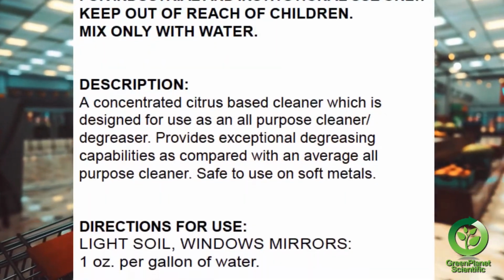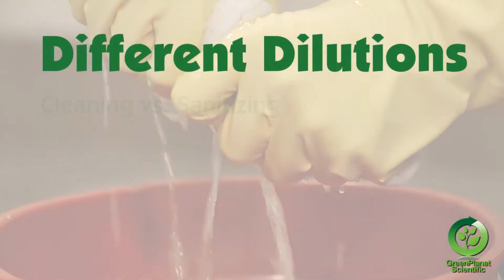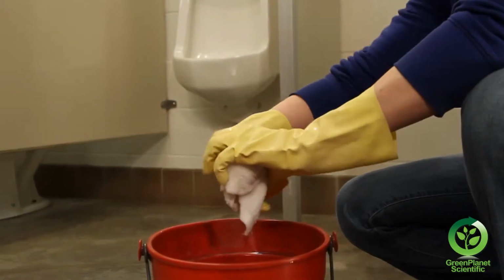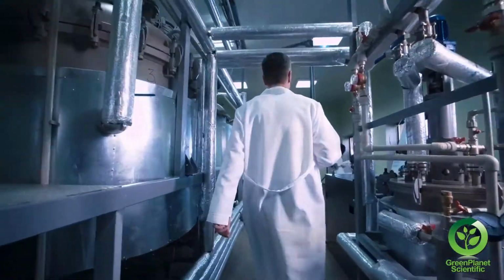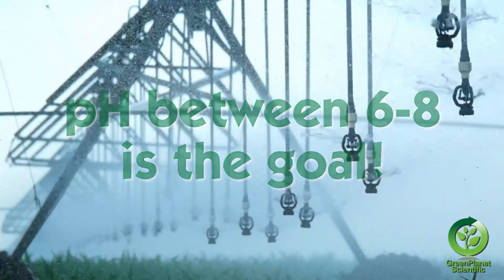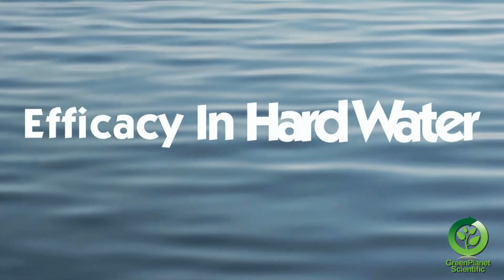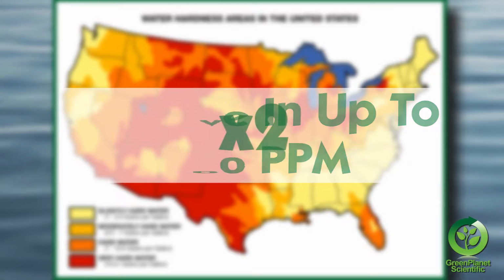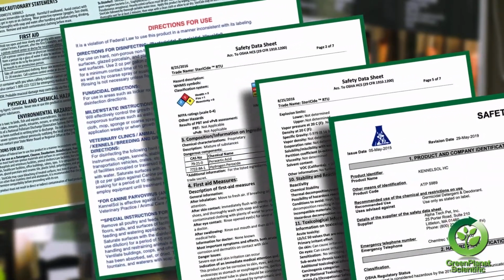Proper Sanitation Programs Part II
🎥  Welcome to Alpha Tech Pet and our YouTube Channel! 🎥

🌎 Superior Environmentally Friendly Solutions for Animal Care Facility Maintenance Alpha Tech Pet, Inc. was founded in 1989 by veterinarian Dr. Shawn Eliot Seitz. With over 35 years of diverse Animal Care Industry experience, Dr. Seitz has utilized his knowledge and experience to develop Alpha Tech's existing line of environmentally sensitive products.
👉🏼  Our current product offerings include disinfectants, sanitizers, kennel odor control and cleaning products, drain maintenance, pet laundry items, pumps and containers, chemical dispensers, a low-pressure low-flow diluting application systems, etc., all specifically made for the Animal Care Industry.
That is what your YouTube Channel is all about!

📚  Over the past 30 years we have established a strong presence in the industry with sales of many nationally branded items like KennelSol disinfectant, KennelSolAPS (Air Purification System), OdorPet, LaundraPet, SkunkAway, PX550, OxzPet, PetSuds, Vediol, SteriCide, and more.
Plus, we represent many other products, including Purell hand sanitizers, soaps, and Healthcare Surface Disinfectants, and O'Dell's outstanding line of Cleaning Tools and Supplies, which includes microfiber mops, and microfiber cloths and mitts.

✨ Alpha Tech Pet has many years of experience researching and testing cleaning equipment for use in the animal care industry. We have chosen only the most effective and reliable equipment such as Karcher floor scrubbers, Karcher artificial turf/carpet extractors, Encore washers and dryers, SAO dispensers, Hygiena SystemSURE Plus ATP Meters, Lafferty mixing stations, and much more to offer our customers.

✅ For many of our featured items you will find labels, product literature sheets, interesting information, and SDS/MSDS sheets readily available right from our website.

✅ We offer the products and the expertise to make your facility cleaner, safer, and more environmentally sensitive. And, we have a 30 year track record of satisfied customers.

✅ We pride ourselves in our innovation, excellence in customer service and extensive industry expertise, and stand behind all our products to ensure complete customer satisfaction.

✅ We set the standard in the industry that others measure themselves by!